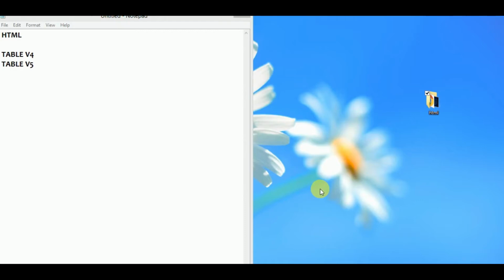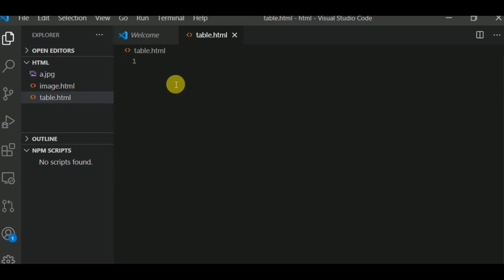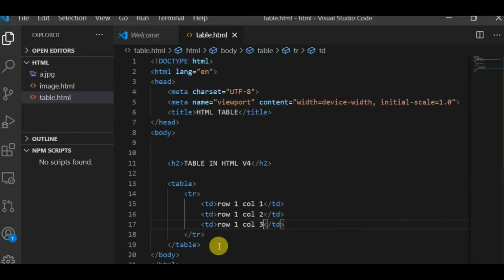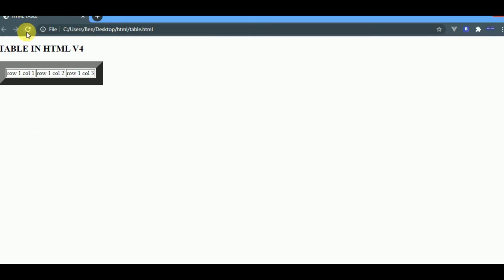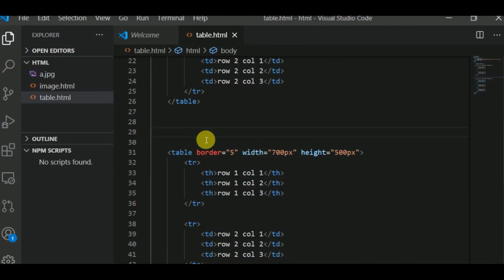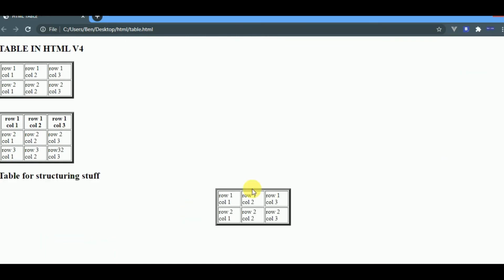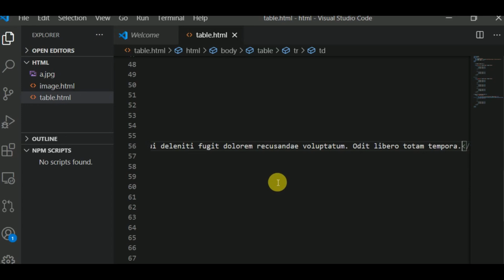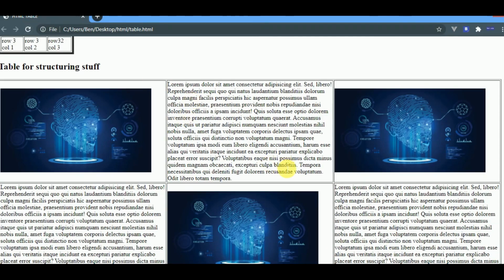LEARN HOW INSERT TABLE IN HTML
In this video tutorial, we are going to learn how to insert table using html